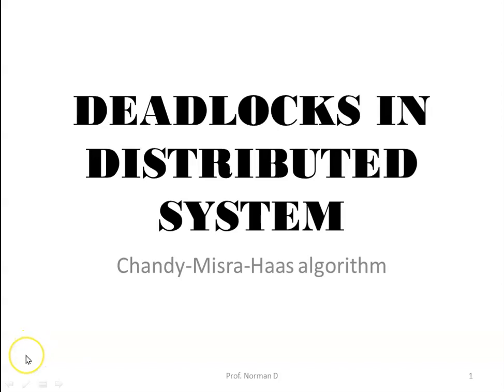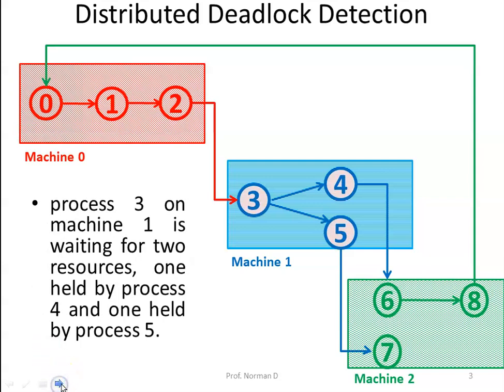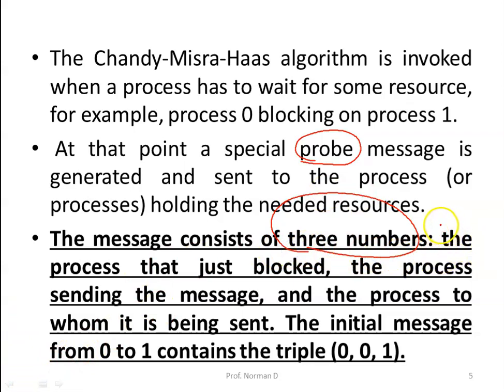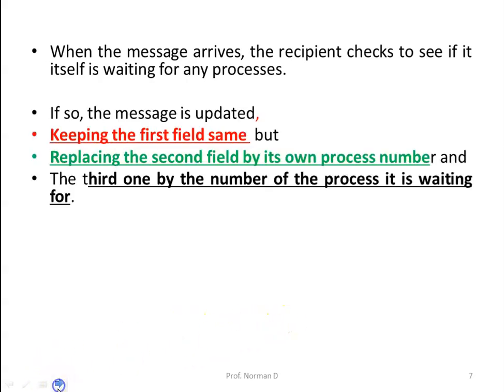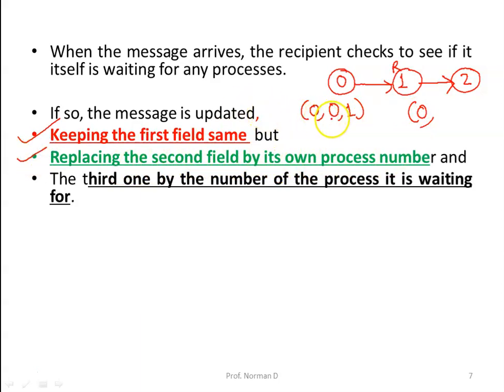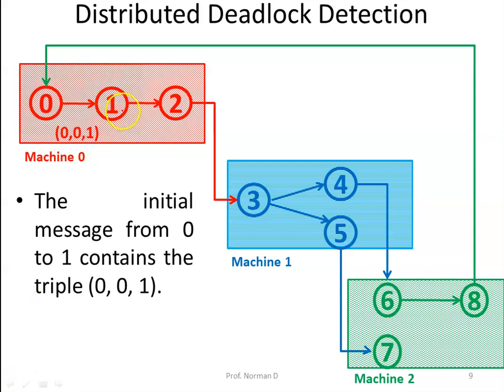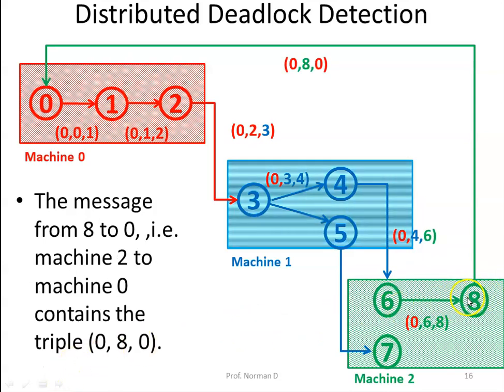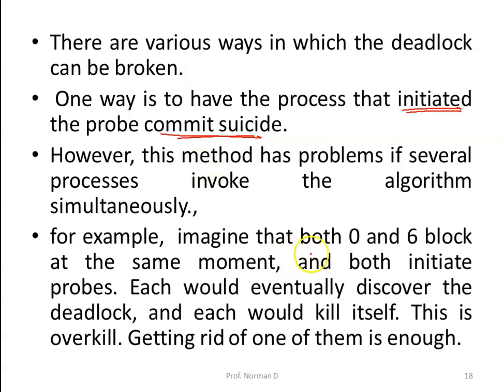Deadlock Detection- Chandy-Misra-Haas Algorithm